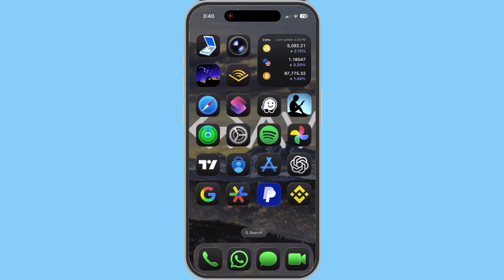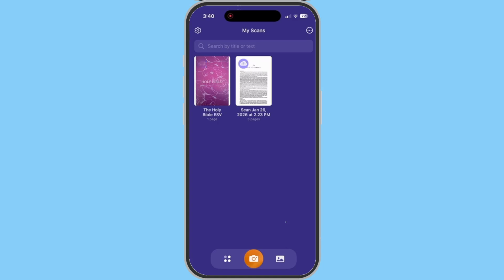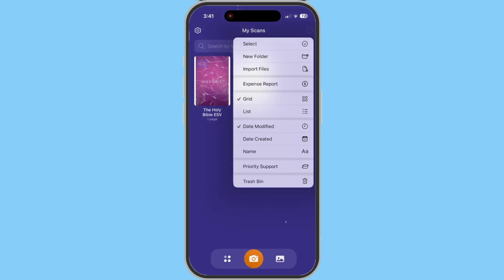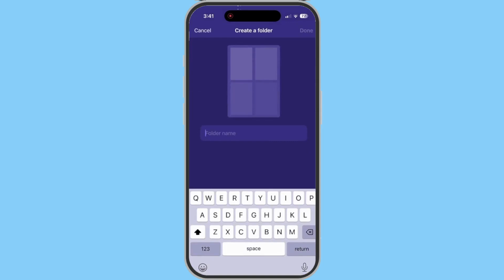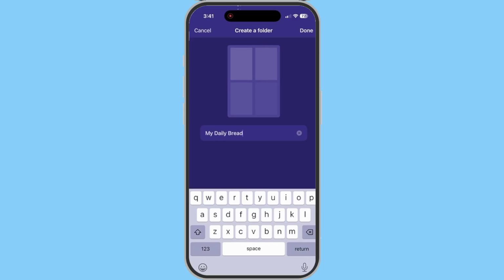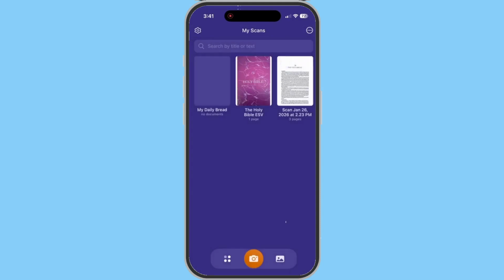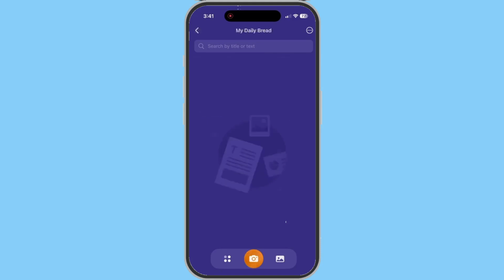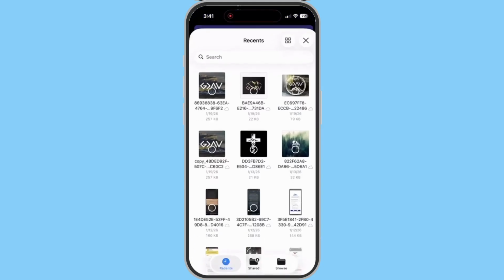How To Create A Folder Using Scanner Pro (Full Guide)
Learn how to organize your documents efficiently by creating folders within the Scanner Pro app. This tutorial covers everything you need to know about document management to keep your scans tidy and easy to find.

In this video, you will learn:
• How to create a new folder from the main screen
• How to move existing scans into your new folder
• How to rename and manage your folders for better organization
• Tips for maintaining a clean digital filing system